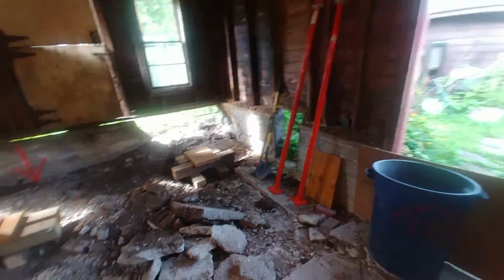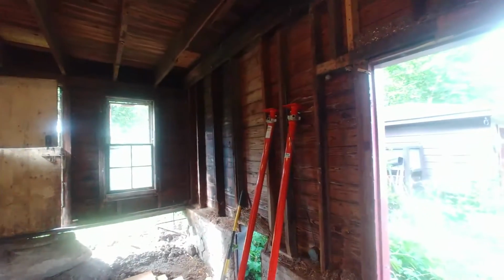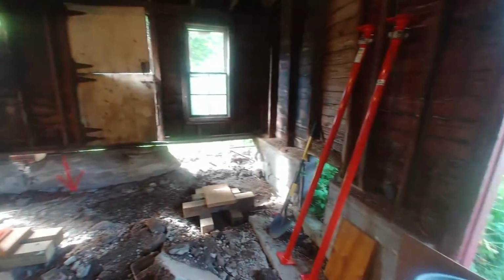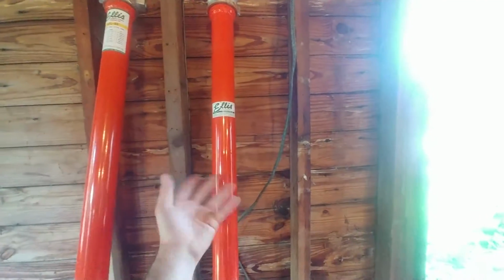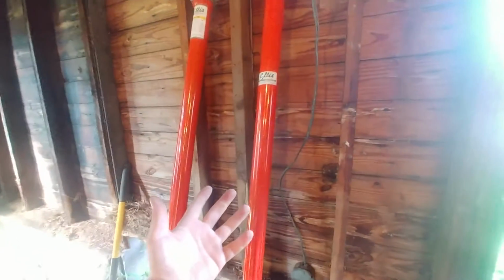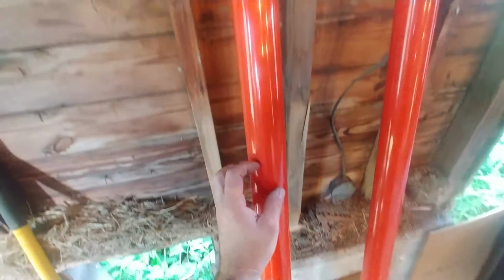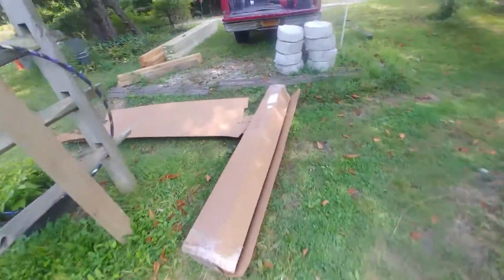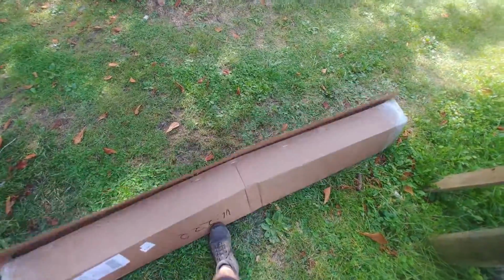How To Convert Old Foundation To Pole Barn Episode 6 - Ellis Lifting Shore Review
Ellis Lifting Shores: